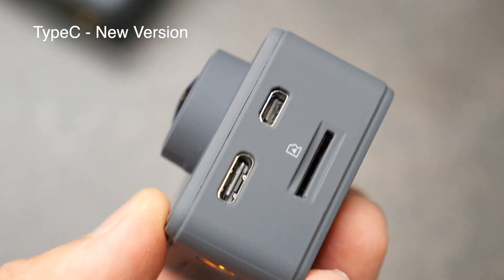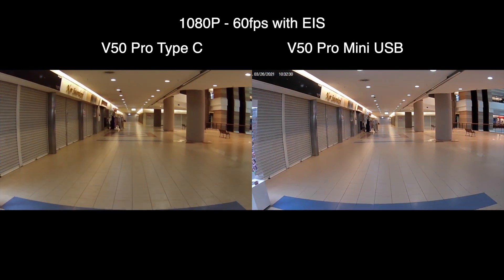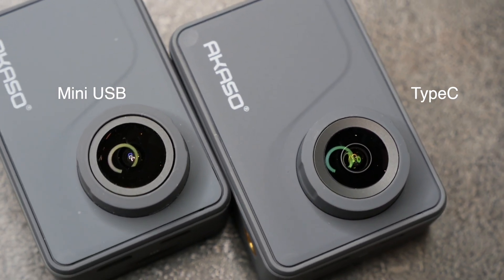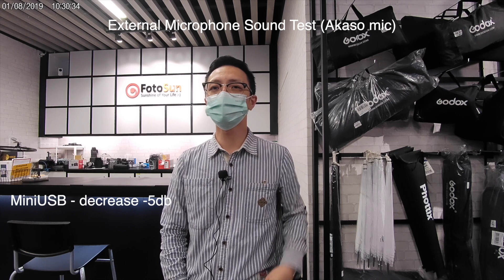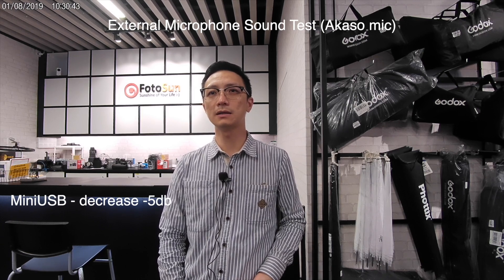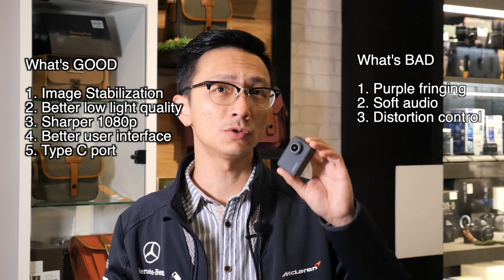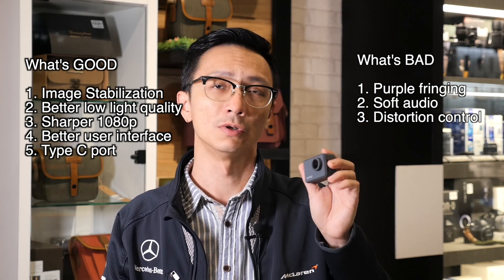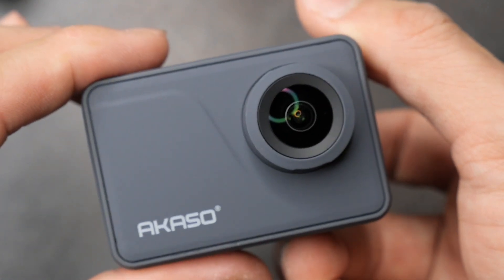AKASO V50Pro New Version (2021) VS Old Version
Akaso V50 Pro type-c available since early 2021